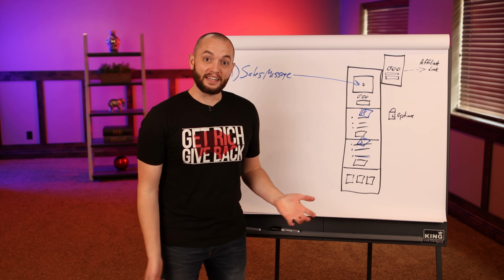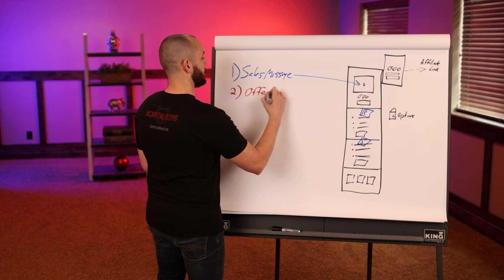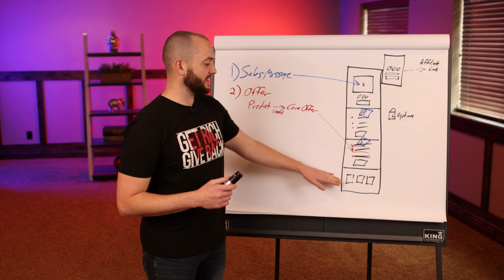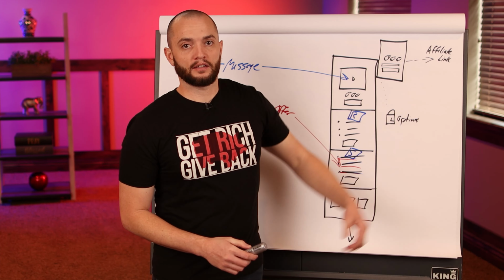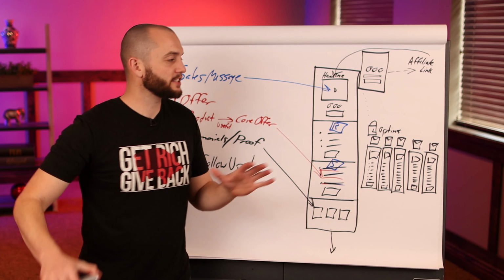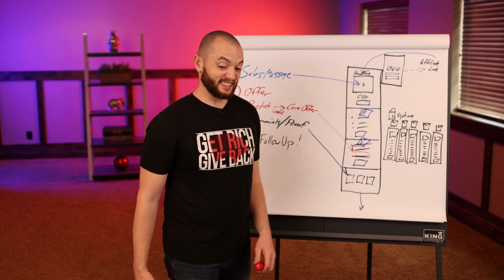How To Create A Free Landing Page For Affiliate Marketing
Unlike before, affiliate marketing has never been easier! The internet has so many helpful resources you can utilize as an affiliate! So in this video, I'll show you how to create a free landing page for affiliate marketing and even give you an effective strategy for doubling your conversions!

Steve J Larsen

00:00 Intro & Summary
01:43 Creating A Sales Message For A Sales Landing Page
02:20 How To Create A Sales Message For Affiliate Marketing
03:21 How To Stand Out As An Affiliate Marketer
04:26 What Is An Offer In Marketing?
05:09 How To Create Offers And Bonuses For Affiliate Products
06:35 Using Testimonials And Social Proof In Affiliate Marketing
08:24 Why You Should Follow Up In Affiliate Marketing
09:08 How To Create An Automatic Email Follow Up Sequence For Affiliate Products
11:35 Learn More About Affiliate Marketing

How To Make Money Fast With Affiliate Marketing

For two years, Steve J Larsen was the Lead Funnel Builder at ClickFunnels for Russell Brunson, making a name for himself in the internet marketing world. Eventually, Steve left to start his own company. Just 13 months later, he scored his own Two Comma Club Award ($1 million). 7 months later he earned his next $1 million, followed by another million in 1 day. The pattern has continued...

He has launched and hosted 4 highly successful podcasts, including Launch for Profit, which teaches the finer points of marketing, offer creation, and—most importantly—internet cashflow strategies.

Steve is passionate about improving the economic confidence of entrepreneurs through Capitalism. Steve and his team do their part by helping business owners design and launch wildly lucrative offers online.